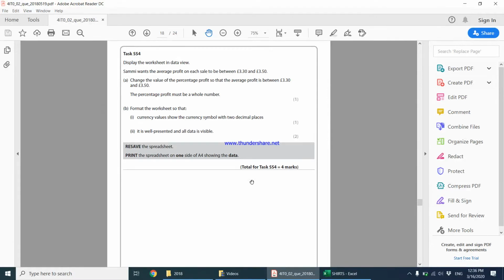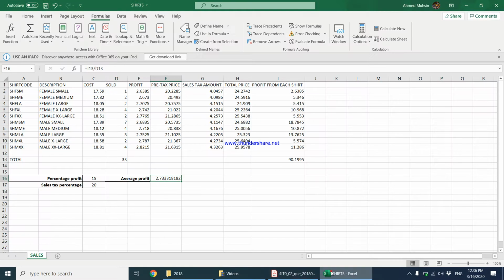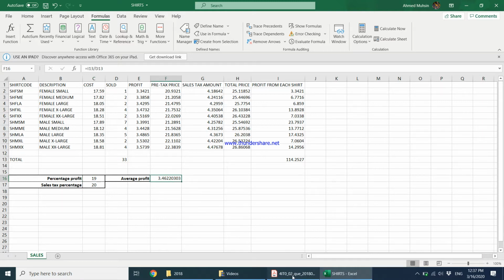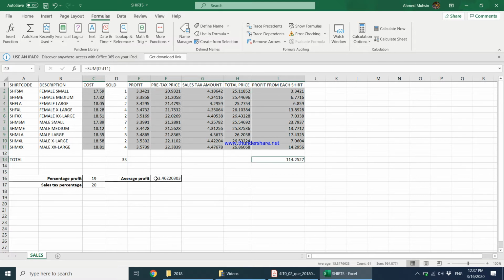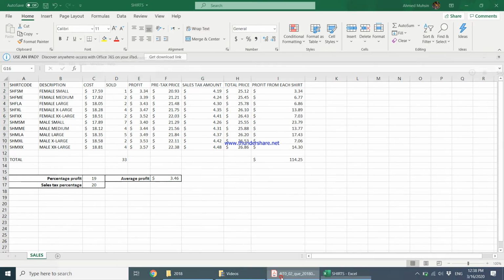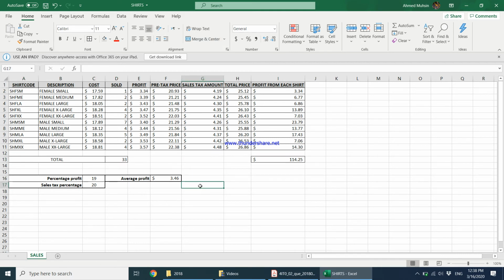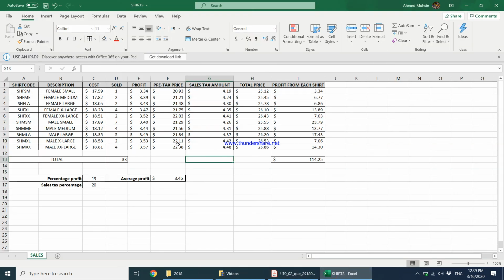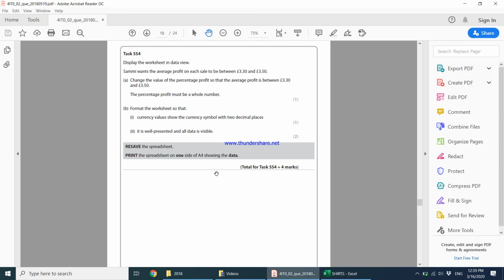2018 - Task SS4 - Edexcel IGCSE ICT Practical Exam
Task SS4 - Spreadsheet Software from June 2018 - Edexcel lGCSE ICT Practical Exam